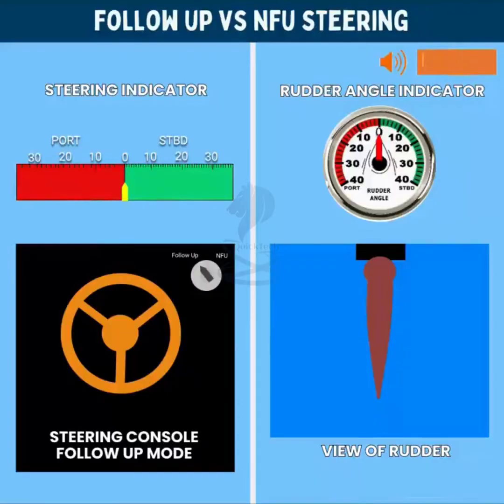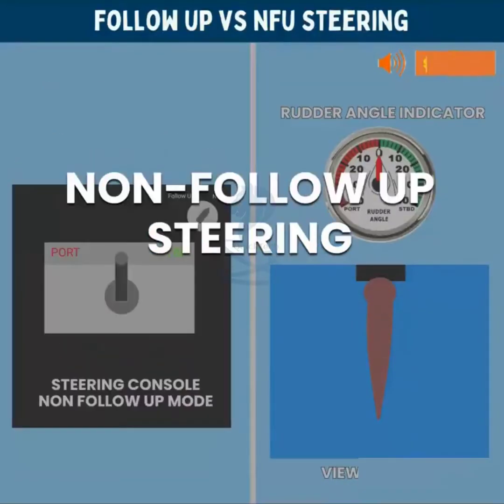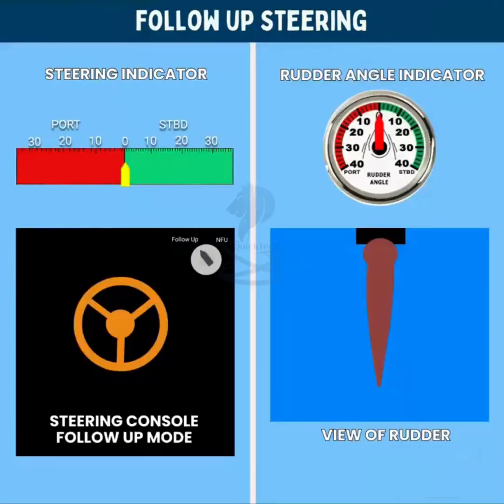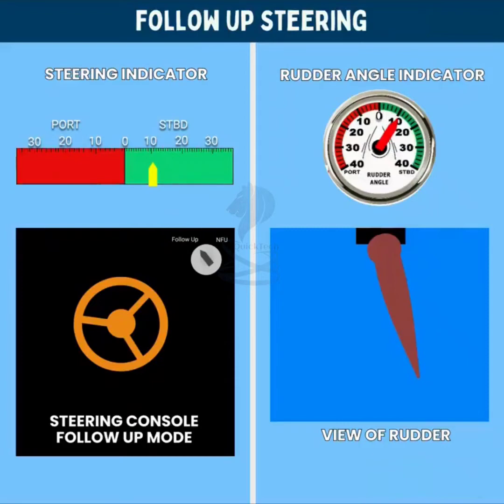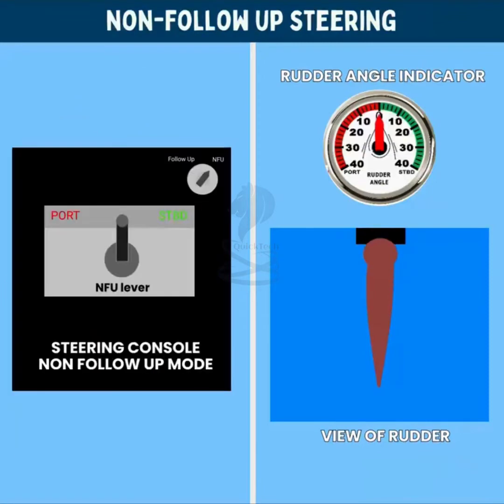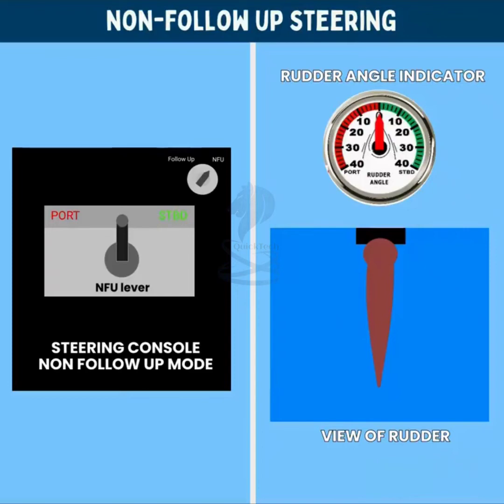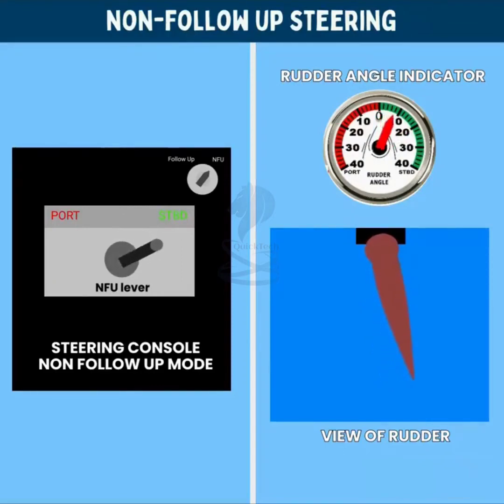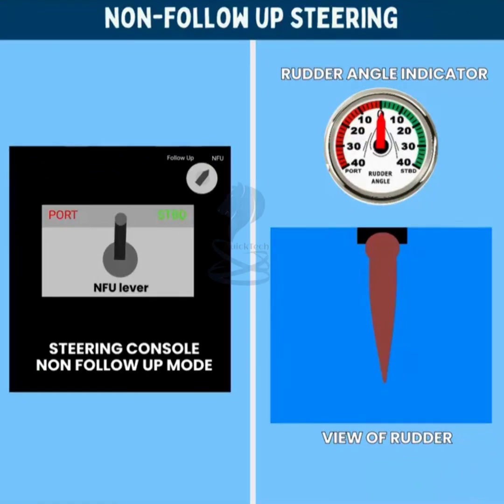Different types of steering modes : Auto-pilot, Hand Steering - Follow Up & Non Follow Up ( NFU )